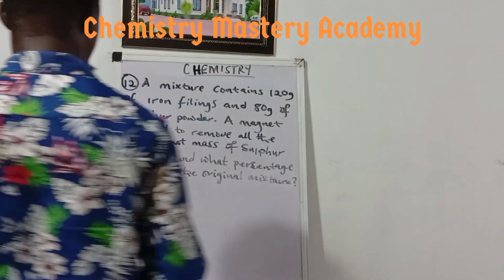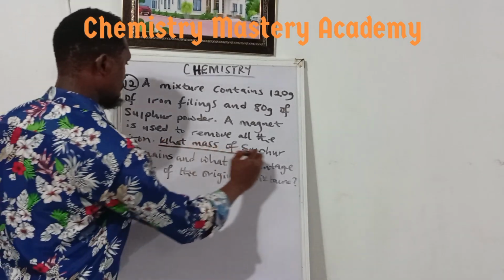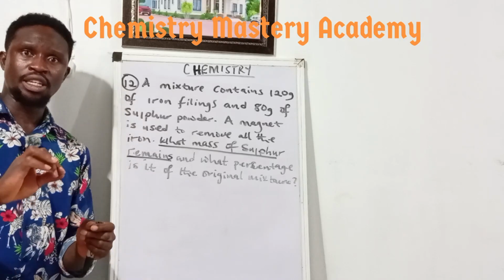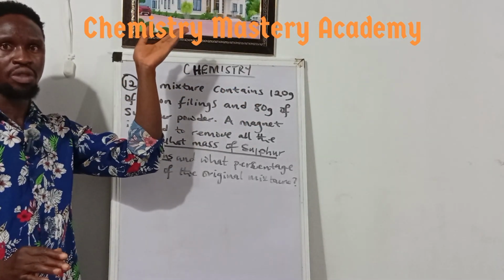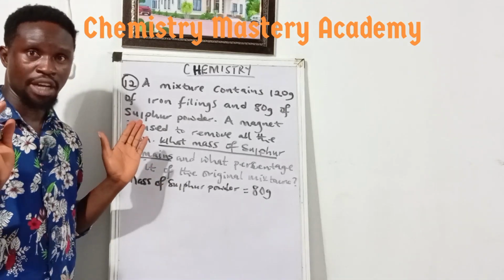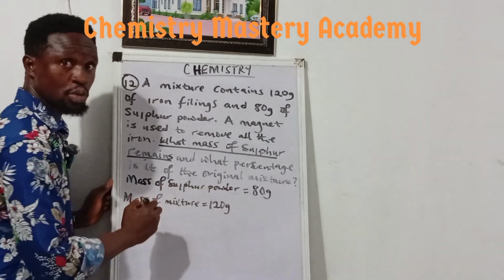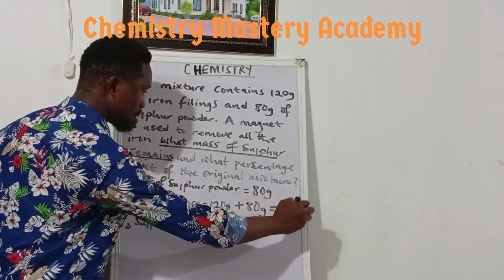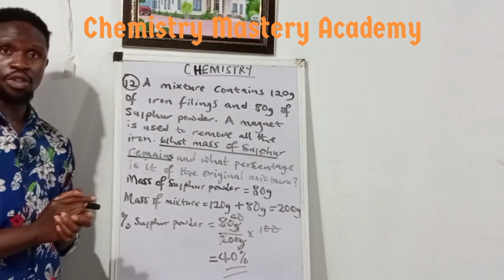Separation of Iron Filings from Sulphur Powder (Chemistry Calculation)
Magnetic separation is a method of separating magnetic substance from non-magnetic ones. It usually involves running a magnetic through the mixture, resulting in the Iron filings attaching themselves to the magnet, leaving behind the non-magnetic substance.